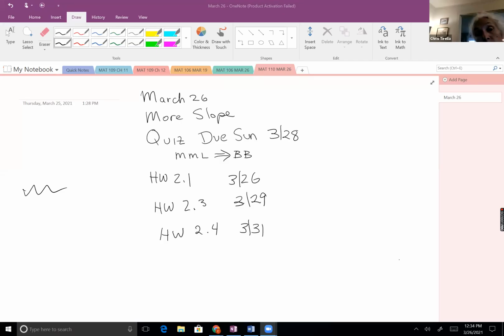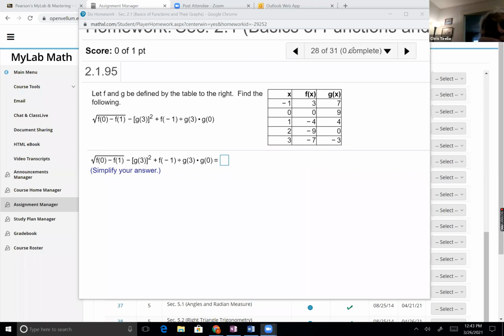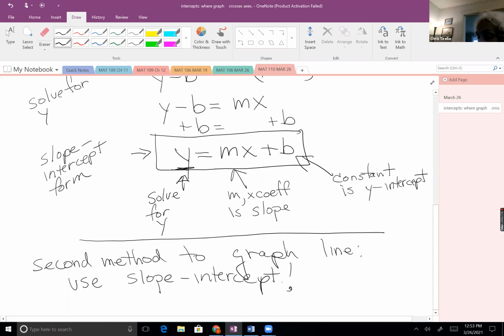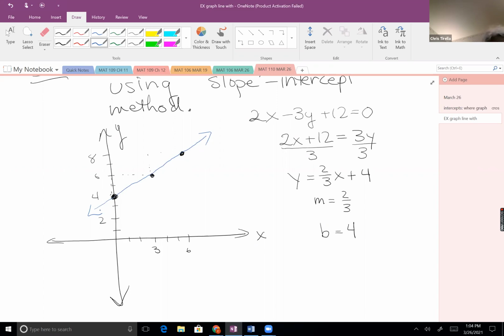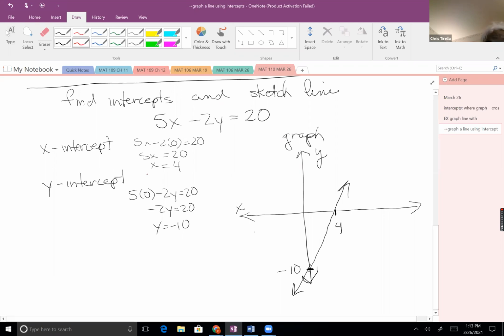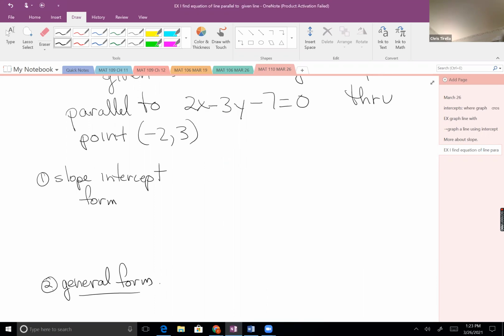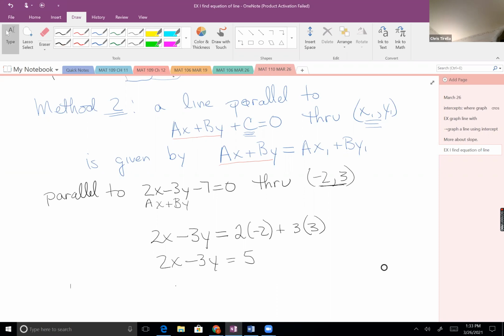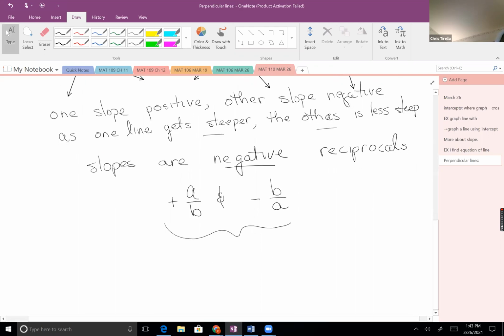MAT 110 MAR 26